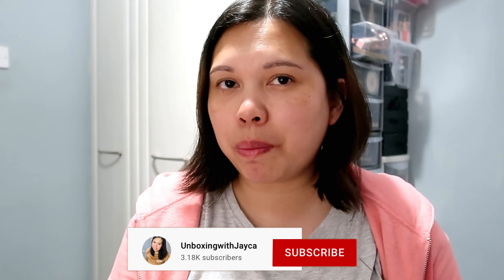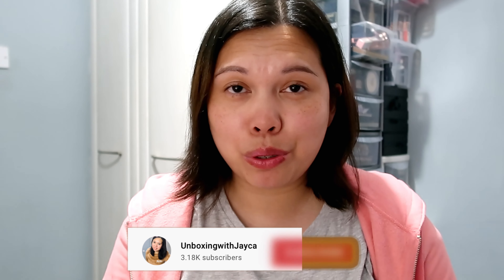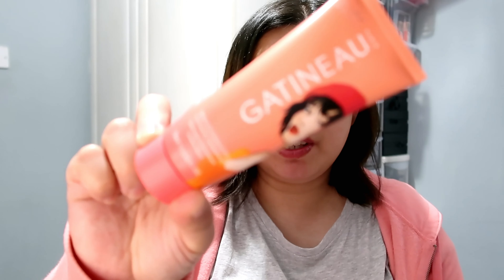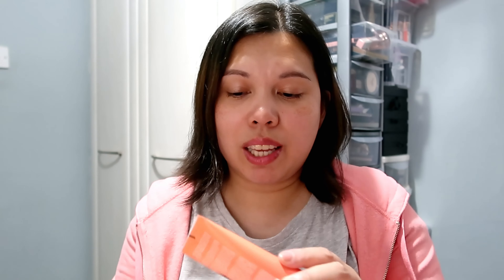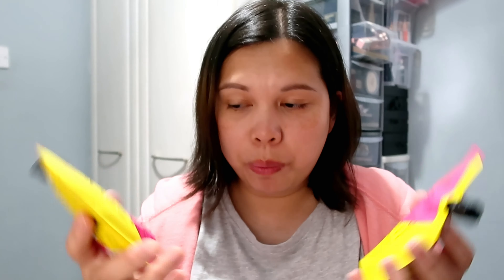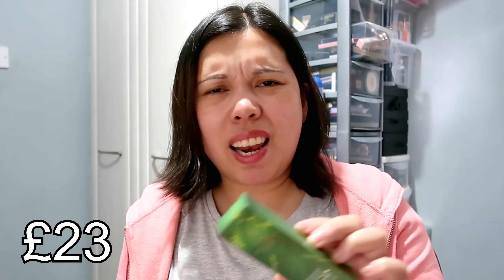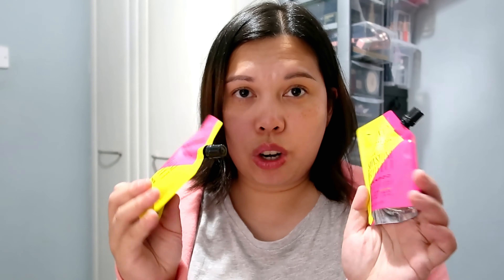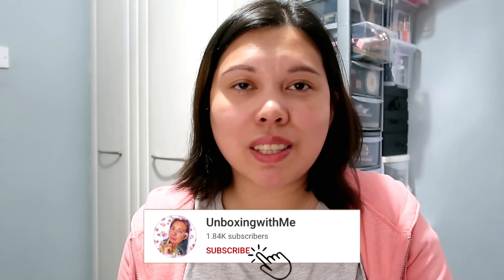UNBOXING LATEST IN BEAUTY JUNE 2022 WORTH OVER £100 | SUBSCRIPTION BOX | UNBOXINGWITHJAYCA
📌 6 PRODUCTS - £12.95 plus £3.95 shipping fee

📌 Latest in Beauty will change the drop system. From the 4th of January, the drop will be weekly and not daily anymore. They will release 5 products a week, every Monday. The only product that will be available from the 1st of the month is the Haul of Fame product and this item will be available throughout the month.

🆓 **GLOSSYBOX USE THE CODE 'JAYCA' FOR ONLY £10 ON YOUR BOX

🆓 TOYL (TIME OF YOUR LIFE) FOR £5 DISCOUNT use the code JAYCA